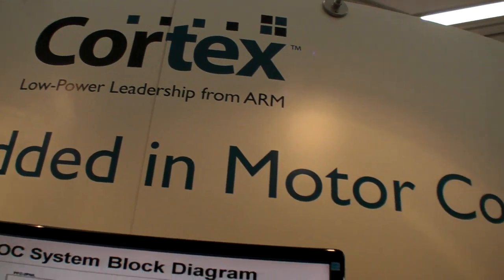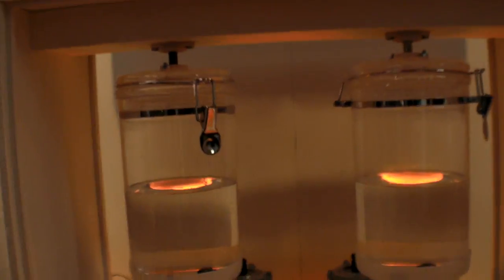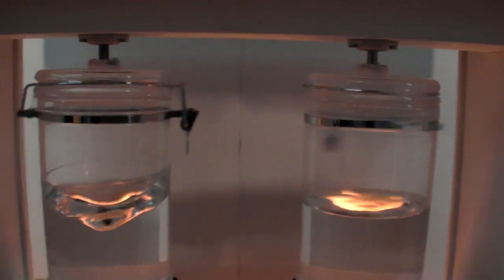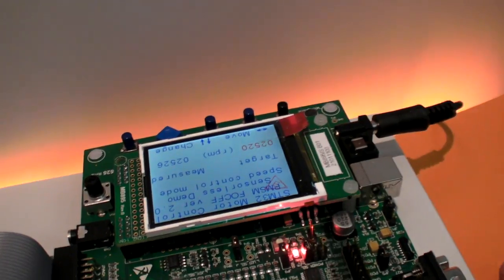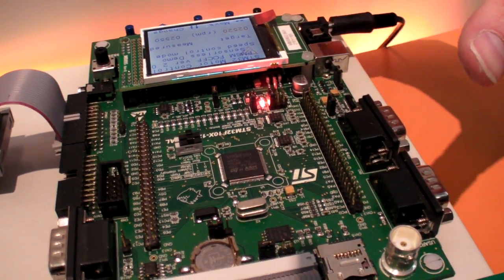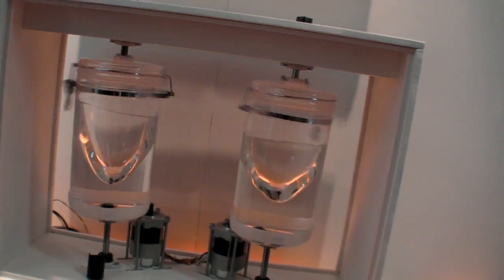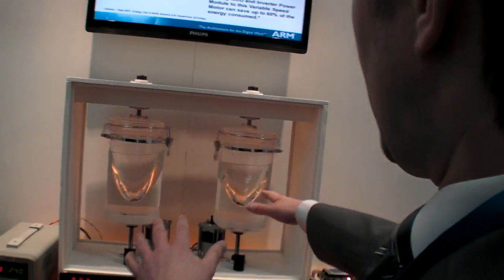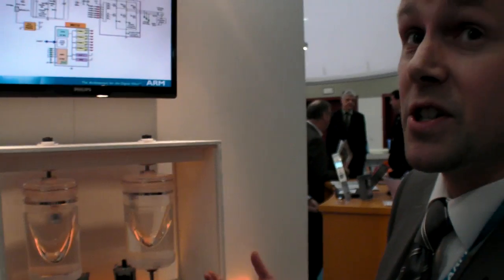ARM Embedded in Motor Control demo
ARM is showing Motor Control comparing two rotating water vessels, one controlled in a conventional manner, the other is controlled in a more advanced algorithm called Field Oriented Control on a STM32 Cortex-M3 processor. This more advanced algorithm allows more efficient operation of the motor, better control of the torque and allows for quieter operation. The idea is to use less power to control motors. This is just the start of their investigation into Field Oriented Control using the Cortex-M3 processor.